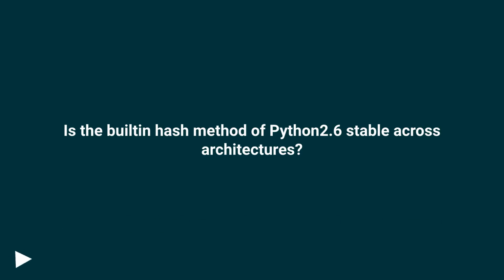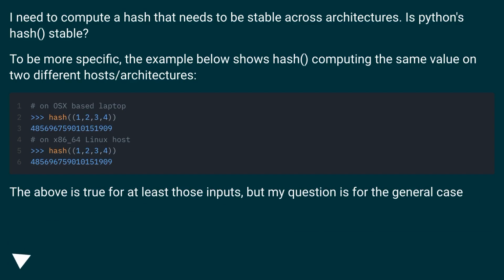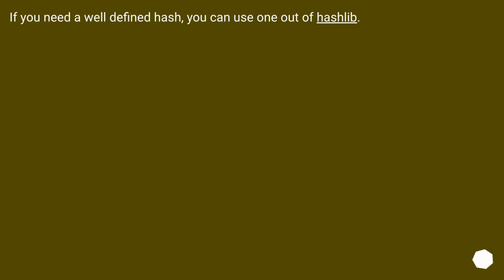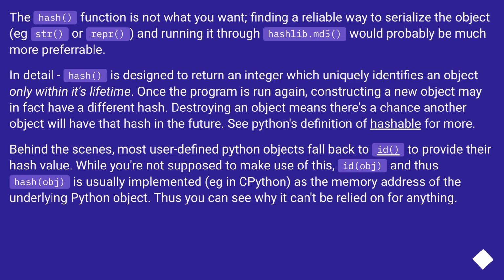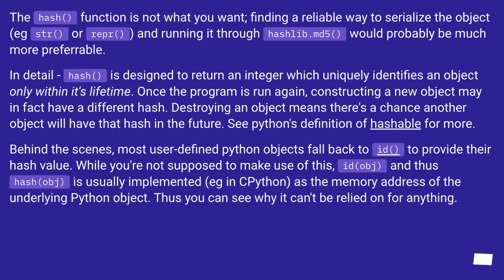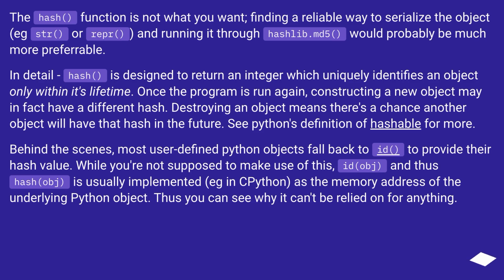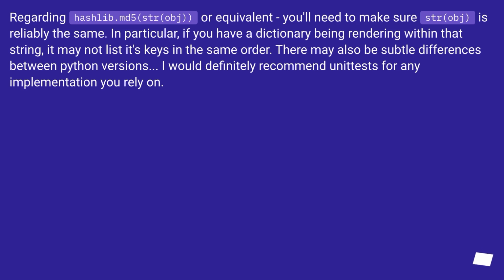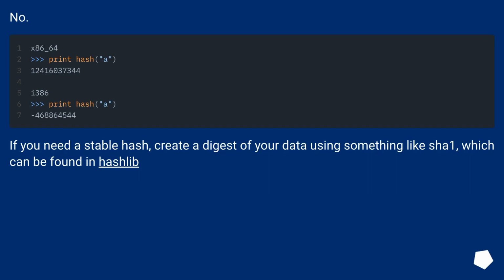Is the builtin hash method of Python2.6 stable across architectures?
Chapters
00:00 Question
00:39 Accepted answer (Score 11)
00:52 Answer 2 (Score 9)
02:50 Answer 3 (Score 6)
03:09 Answer 4 (Score 5)
03:29 Thank you